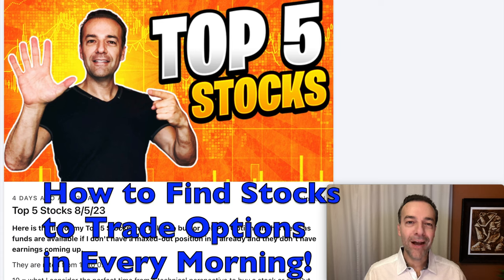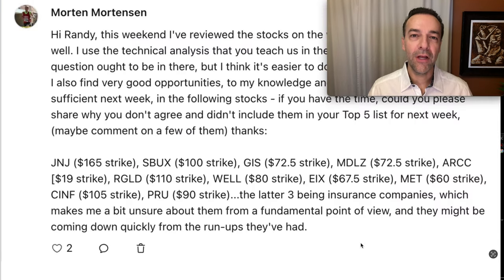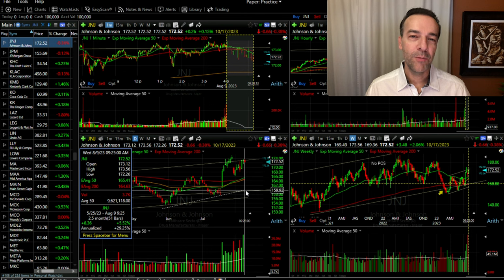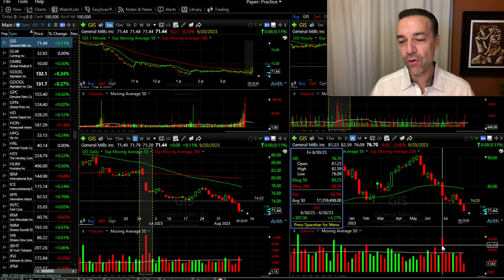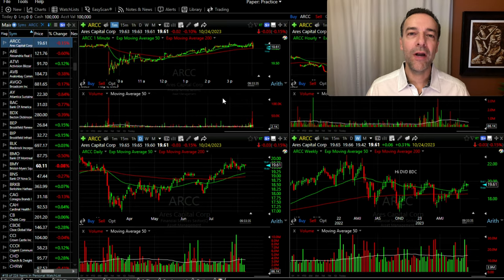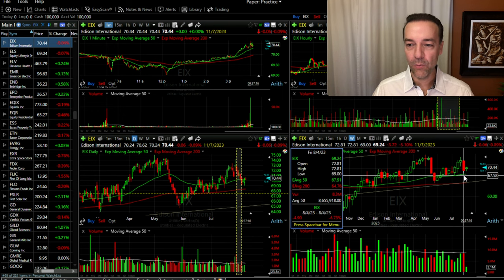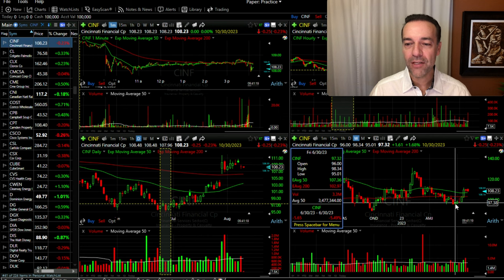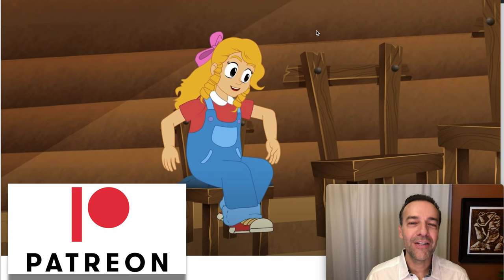Learn How to Find Option Trading Opportunities in 19 minutes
In this video, I'll help you become a better stock and options trader by explaining how to find the best stocks to buy or trade options on. We'll go through the thought process and techniques I use every day to discover potential stock and option trades. While this video might be a bit longer, it will equip you with valuable knowledge to identify trading opportunities.

By the end of this video, you'll have some awesome tips on how to find stocks to trade options in every morning.

Happy investing!
Randy Perez